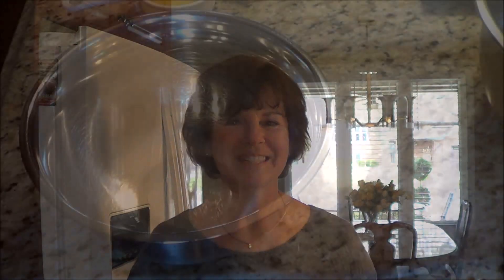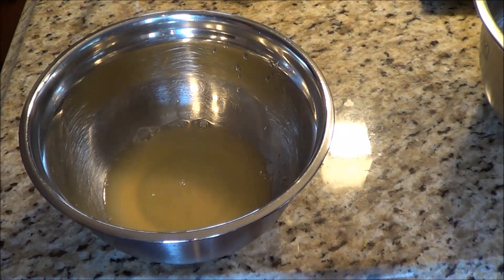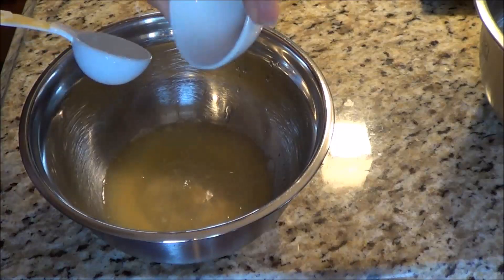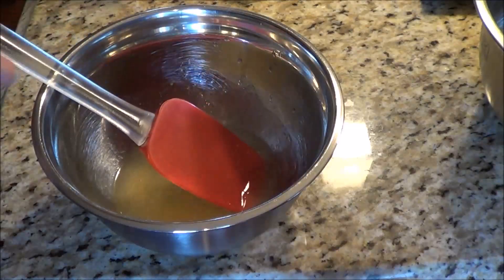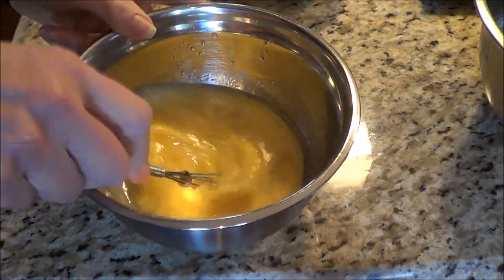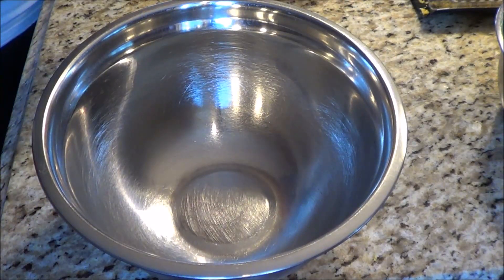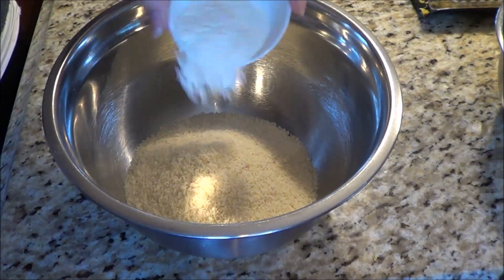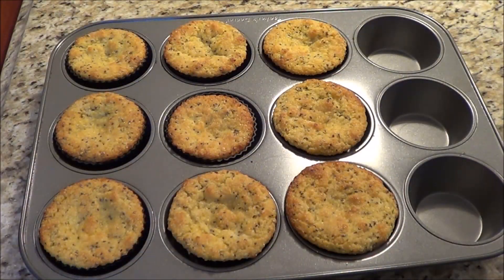Low Carb Lemon Chia Muffins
I decided I would make Low Carb Lemon Chia Seed Muffins. I am so glad that I decided to, because they are to die for!